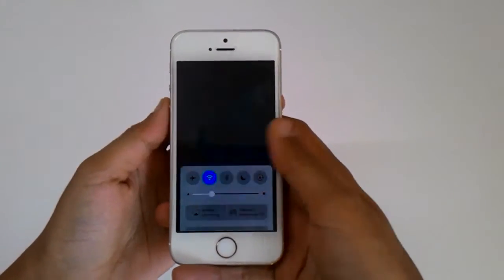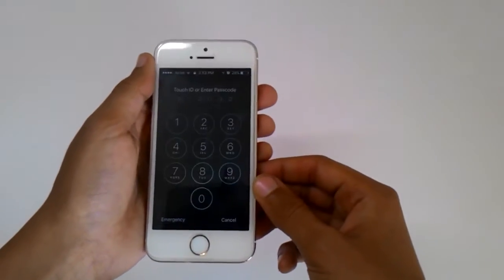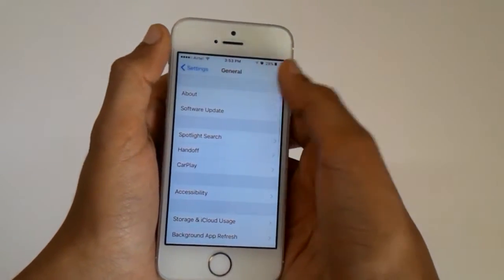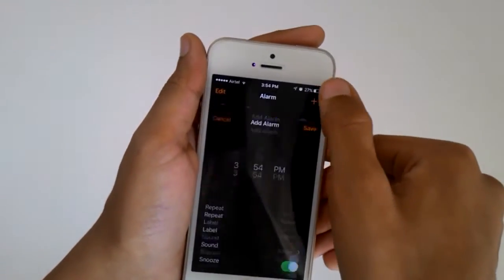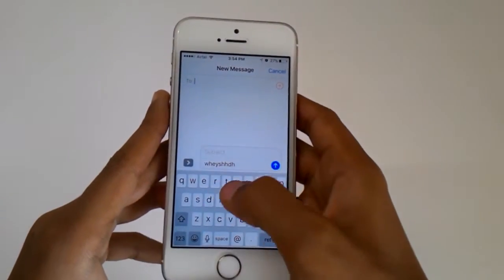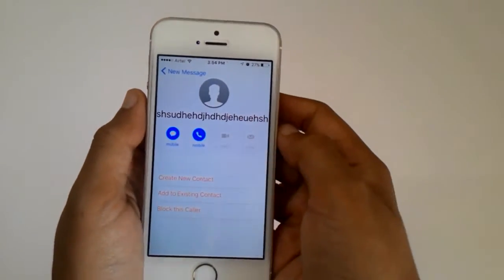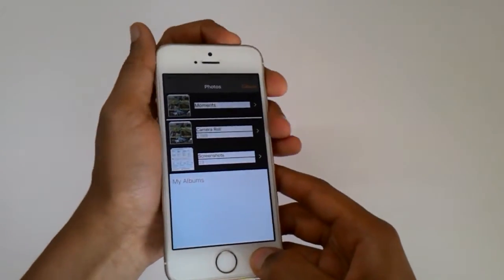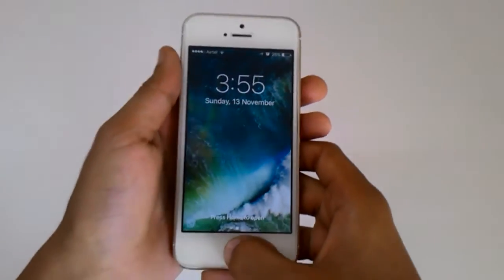IOS 10-10.3 Lockscreen Bypass!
How to bypass iOS 10 lockscreen working on all latest iterations of iOS 10

Credits to EverythingApplePro for finding this

Peace out!